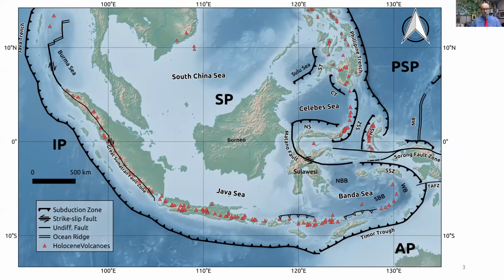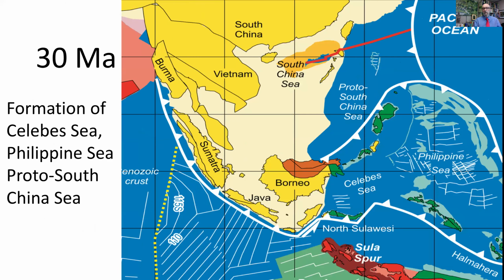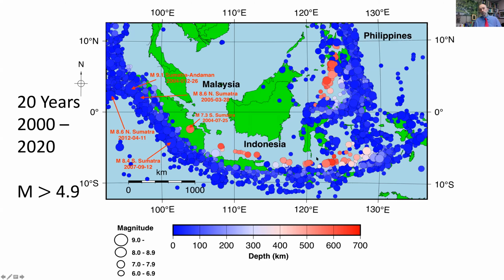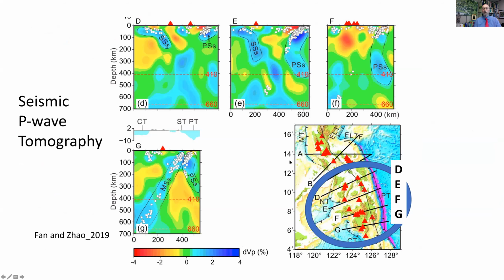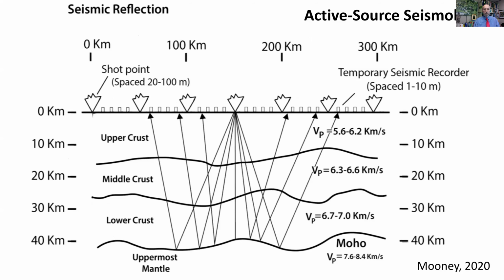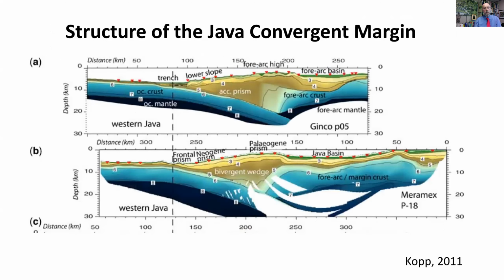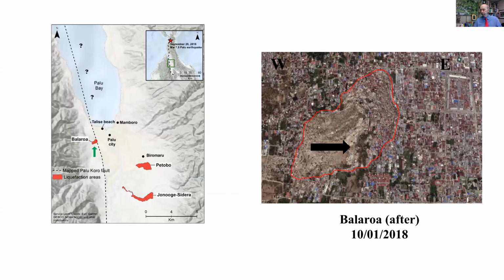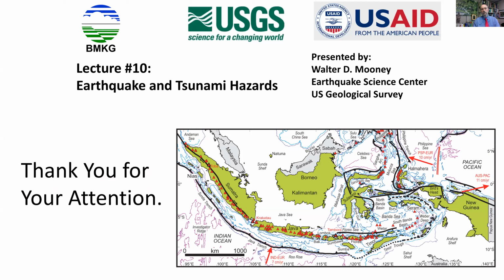Lecture 10: Earthquakes and Tsunami Hazards